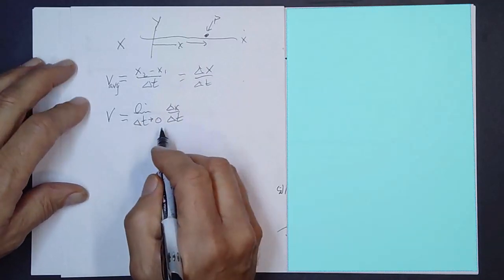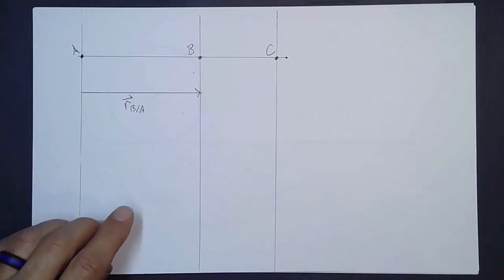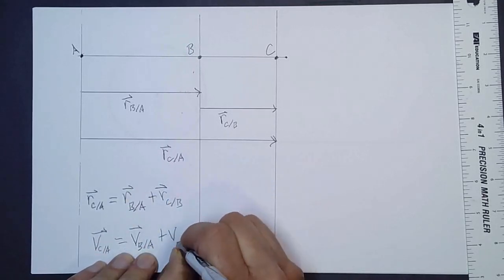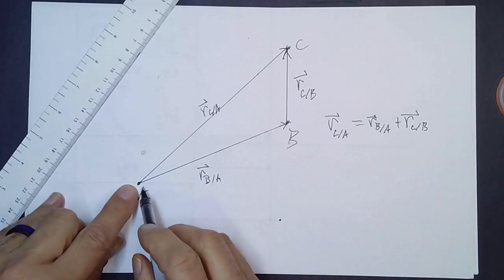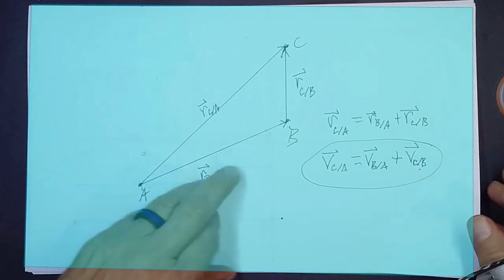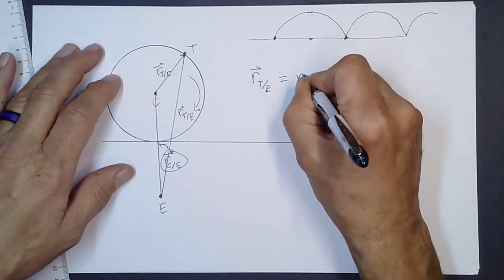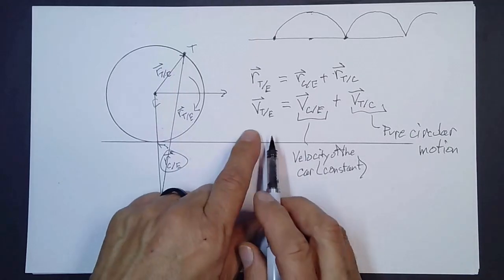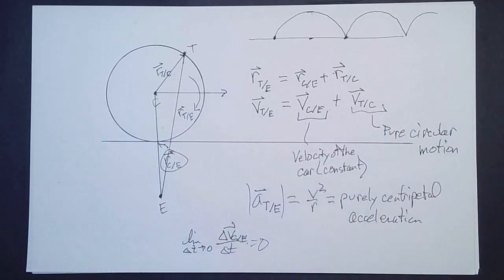Developing the Equations for Two-Dimensional Relative Motion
I show how the relative motion equation follows from the simpler concept of relative positions and the properties of vector addition. This also considers the fact that velocities are derivatives of position vectors.